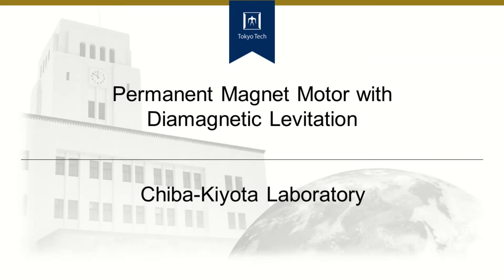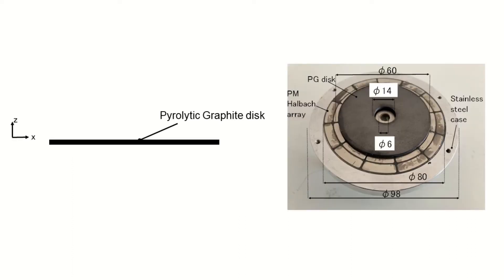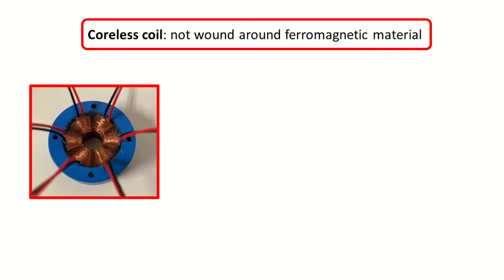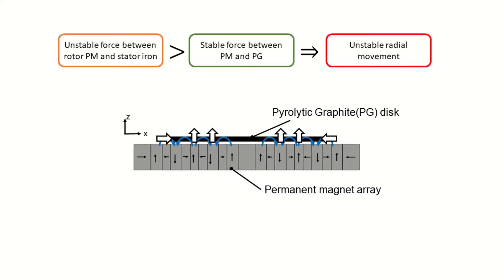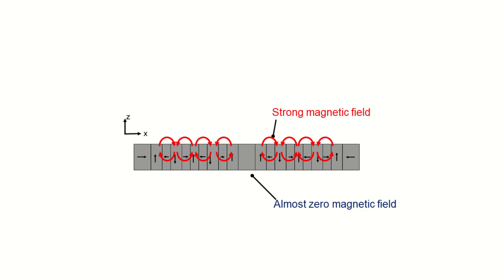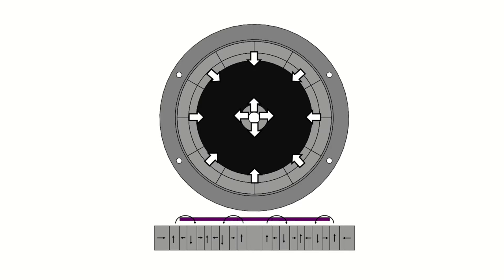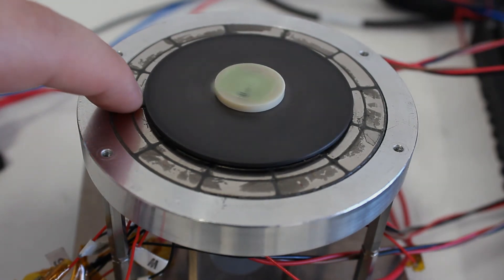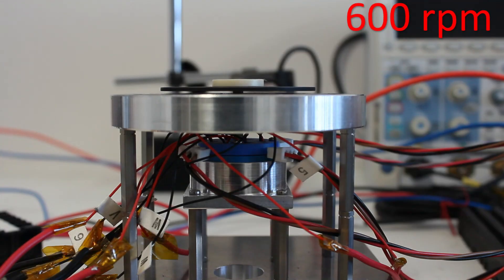Motor Levitated by Diamagnetic Material at Room Temperature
In this video we show a small electric motor that is levitated by a disc of pyrolytic graphite over a permanent magnet array. The diamagnetic graphite is repelled by the magnetic field and allows no contact suspension.